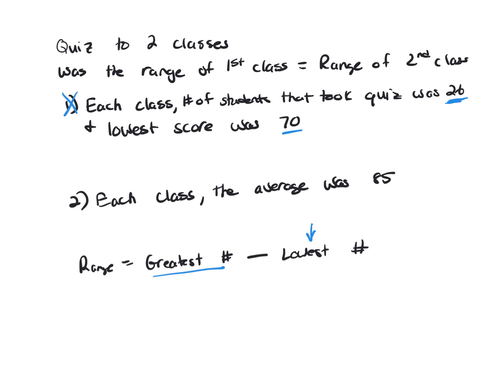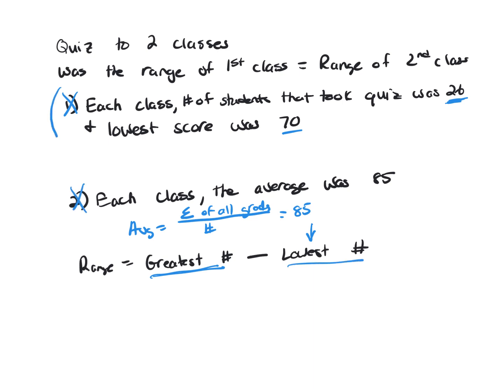Professor Vasquez gave a quiz